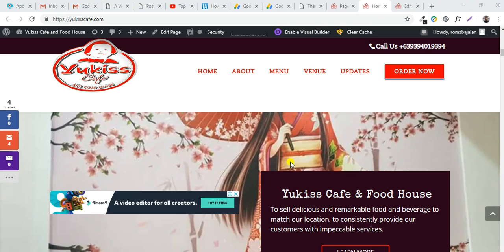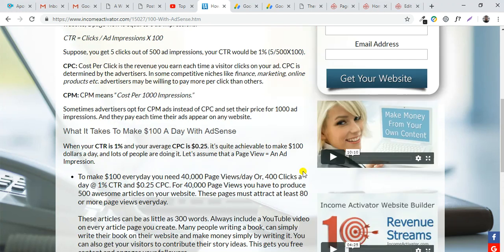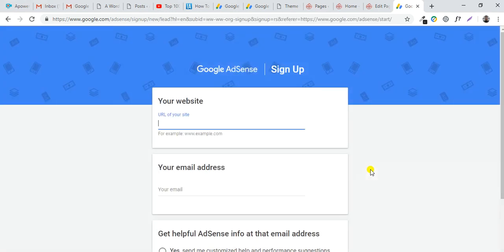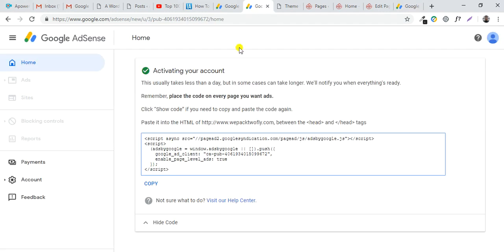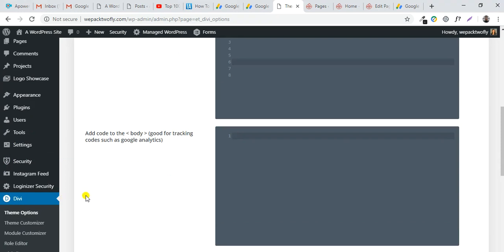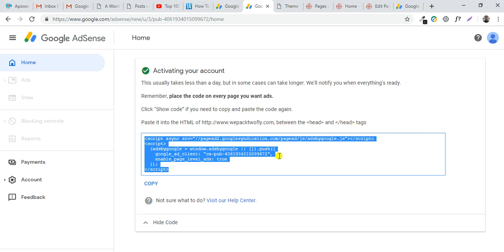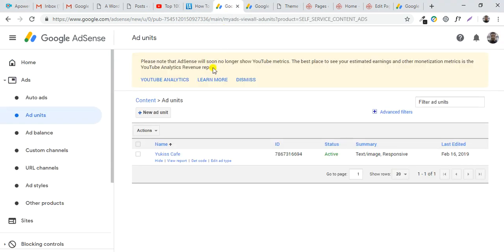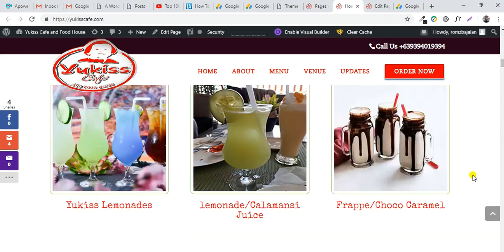Make Money Online - Setup Google Adsense (Easy!)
Learn how to make Money in Google AdSense.

If you want to make money online and get extra income, just follow along in this tutorial. I will show you step by step how to make money online!

Kindly Visit my Other Helpful Tutorials,

Free Website - with Free Domain & Free Hosting 2020  here ➜